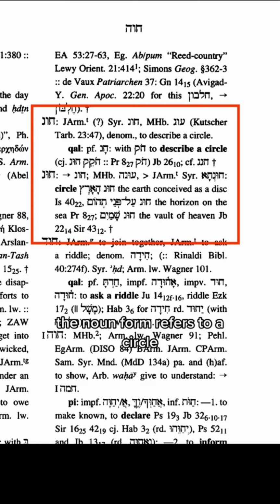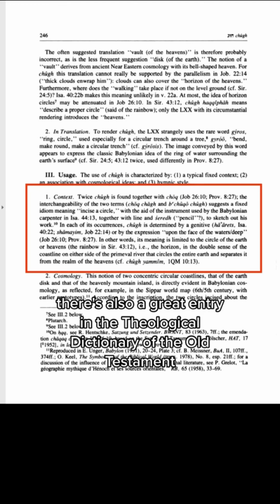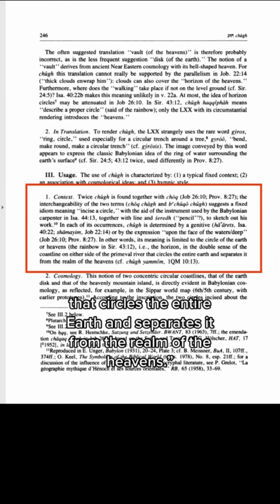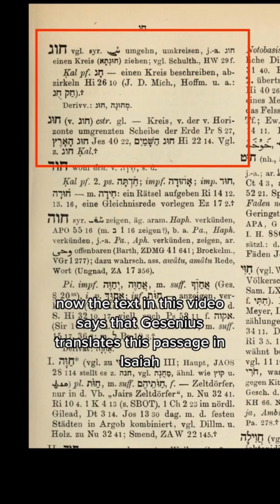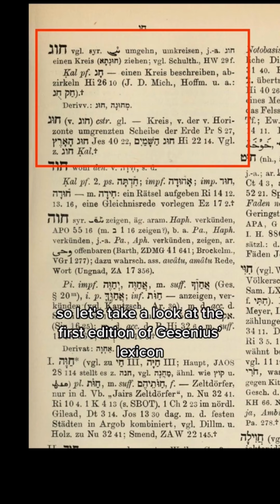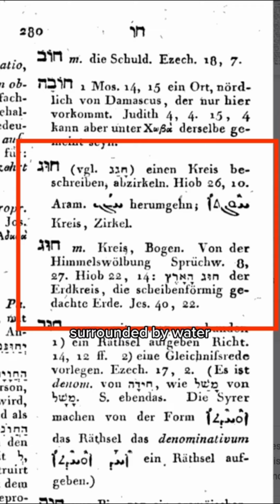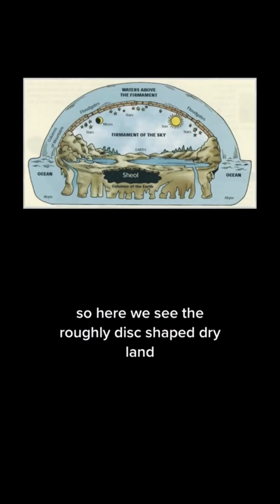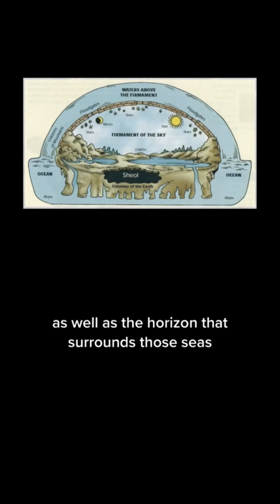Does Isaiah 40:22 Say the Earth Is a Sphere?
Responding to claims that Isaiah 40:22 can be validly translated in a way that indicates the earth is a globe or sphere.